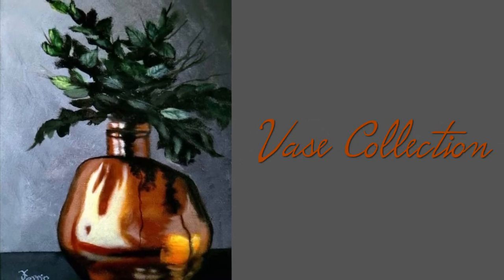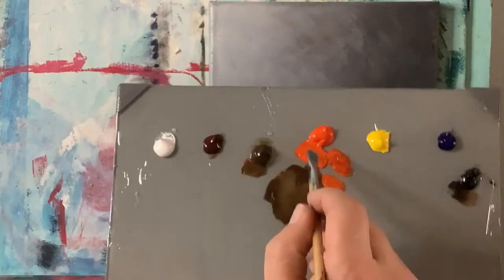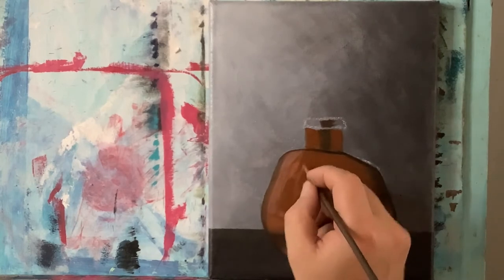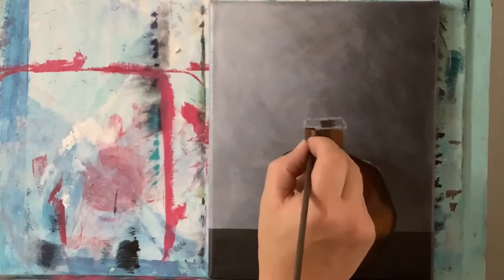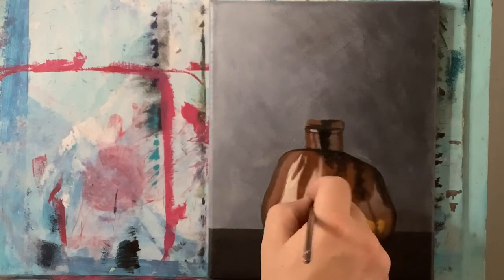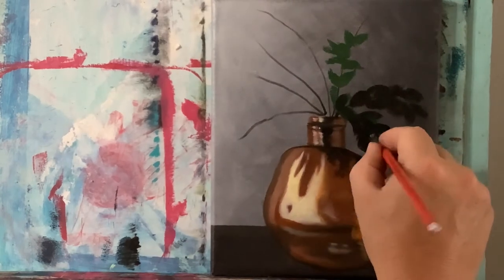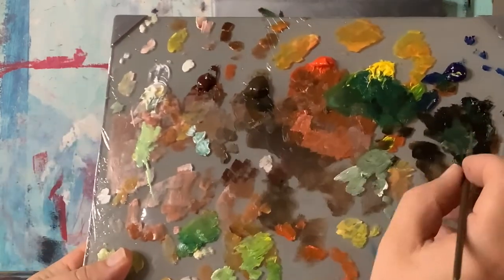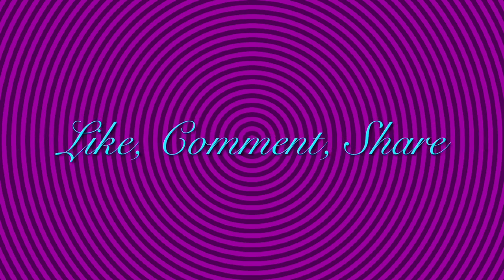Acrylic Still Life Plant Vase Tutorial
Welcome to another acrylic still life tutorial!
In this lesson I will be showing a few different ways to achieve these varying orange tones and where to place them in order to create this vibrant transparent glass vase as well as differing tones of greens to create the plant foliage using very simple basic color mixing and brush stroke techniques. You don't need the EXACT colors I'm using or even the EXACT tones I'm mixing; just the basic layout and placement of these or similar values and it WILL work. So grab what you have or desire and let's paint this one together!

Colors:
Titanium White
Permanent Black
Raw Umber
Burnt Umber
Phthalo Blue
Cad Yellow
Cad Orange

Brushes:
3/8 Angle Brush
#8 Round Brush
Script Liner

Materials:
8" X 10" Pre-stretched Canvas
Chalk or Pencil to draw out vase image
Painters Tape
Glass Palette or Paper Plate for color mixing
Cleaning Water jar
Rinse Water Jar